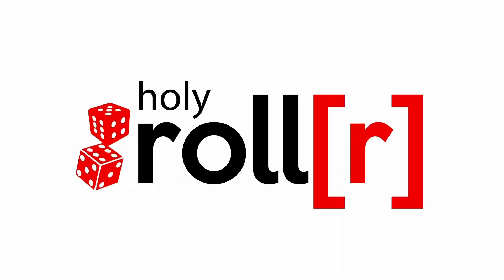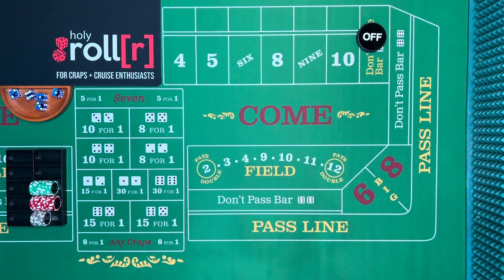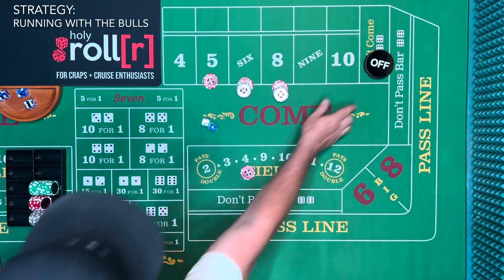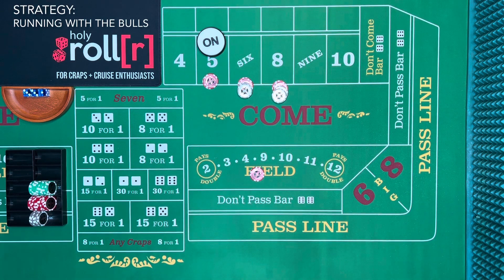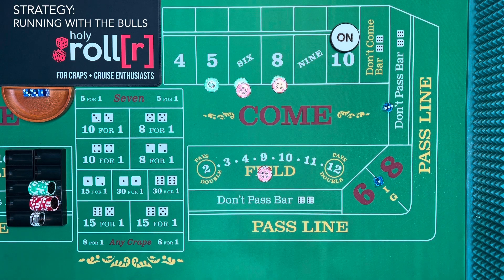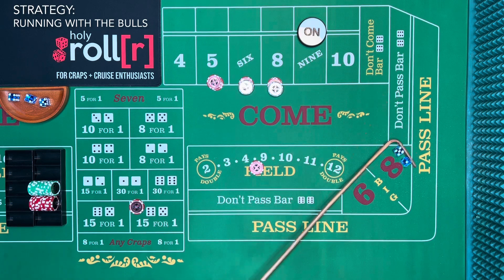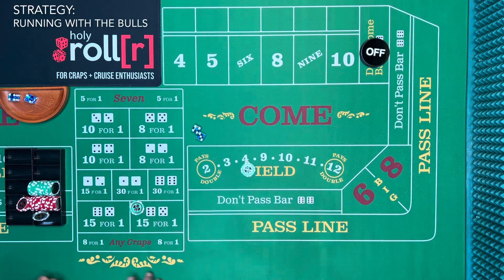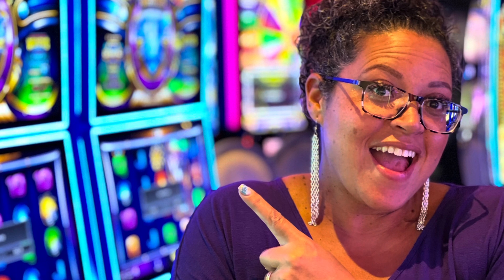Craps Strategy I use to earn a FREE Cruise